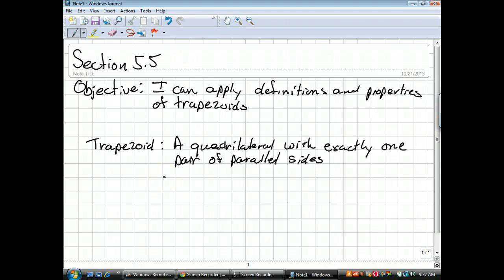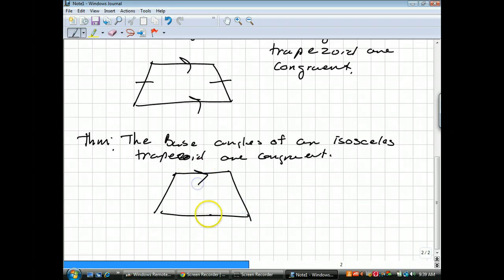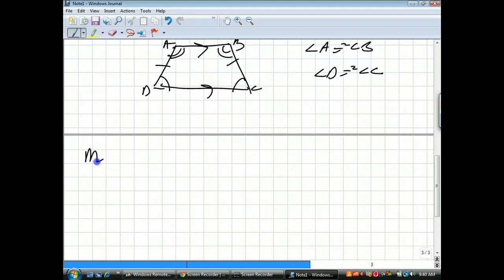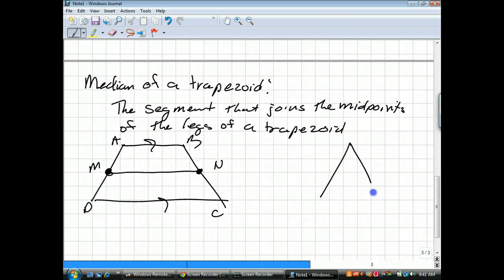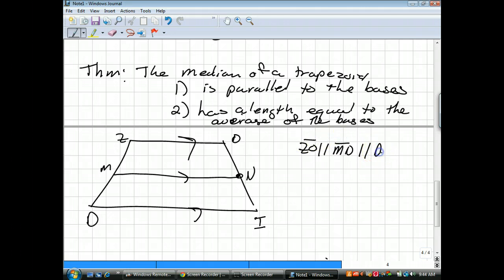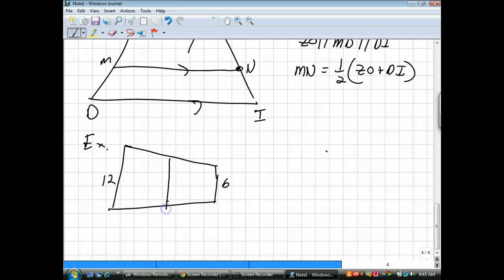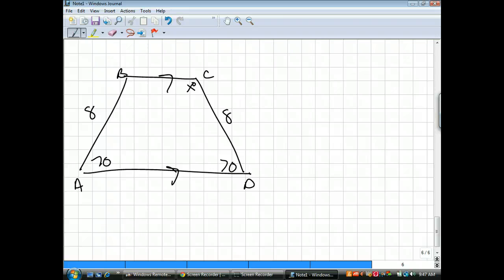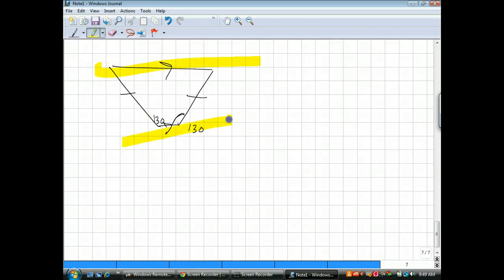H. Geo Section 5.5